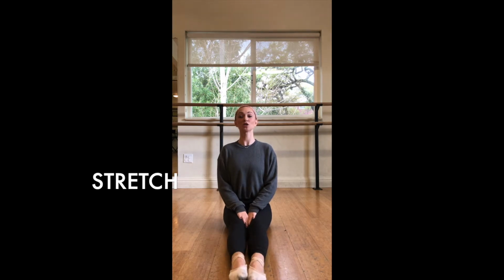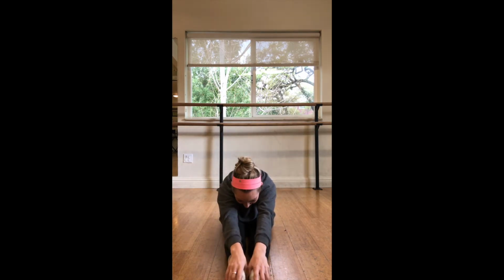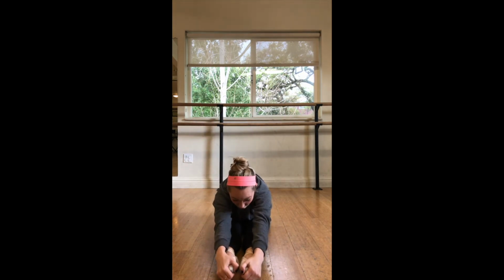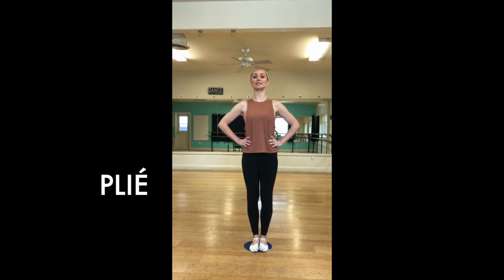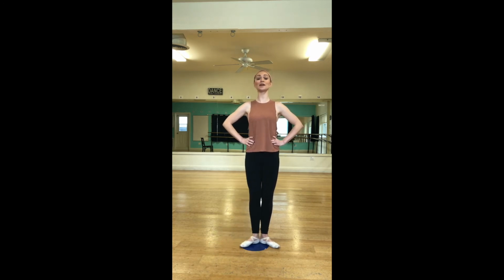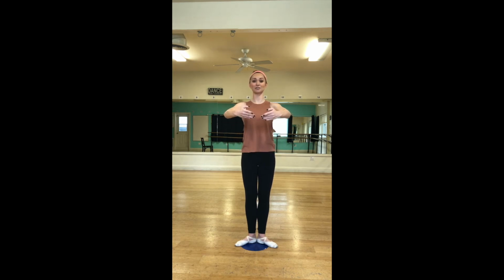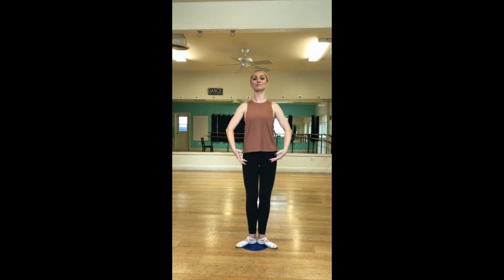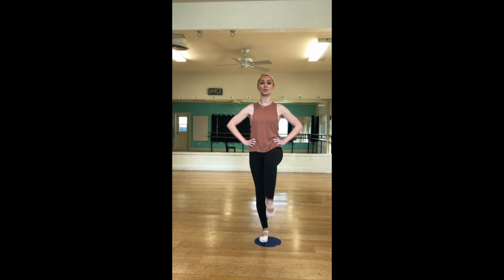Ballet First Position (ages 3.5 - 5) - Jessica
Jessica's Saturday Morning First Position Ballet Class